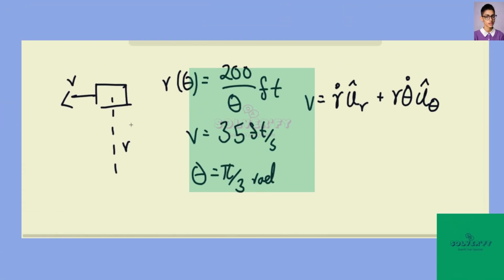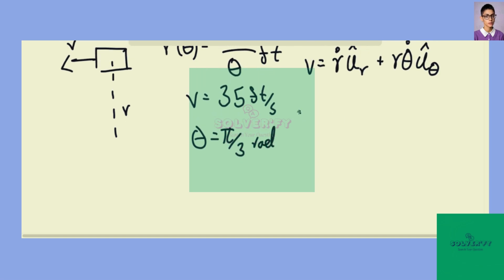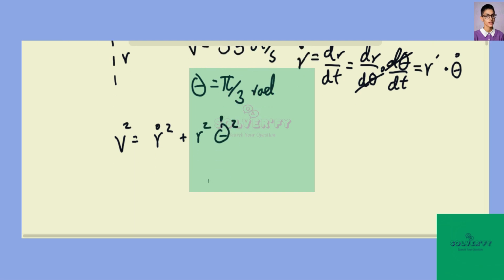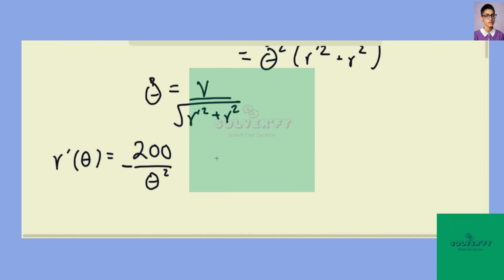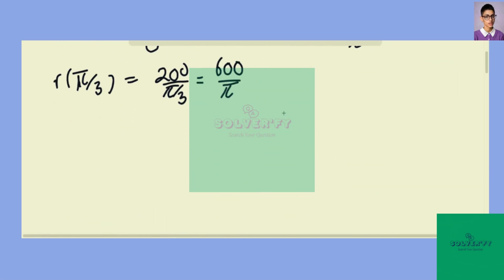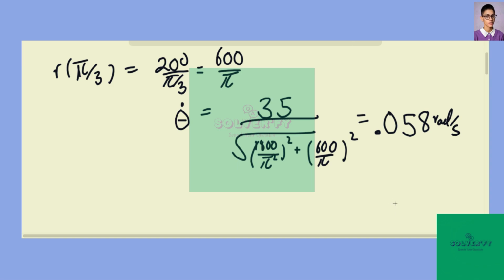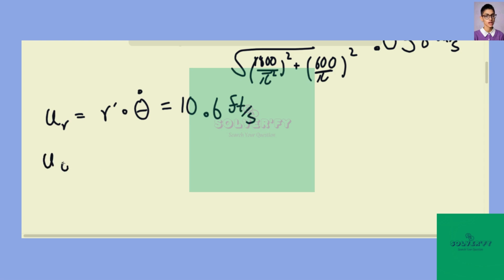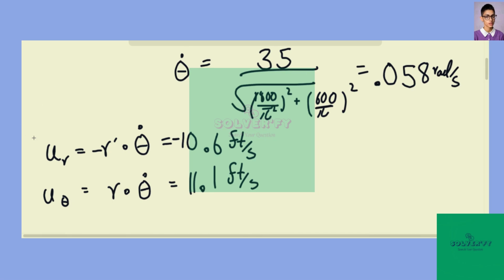[Engineering] The car travels along a road which for a short distance is defined by , where is in